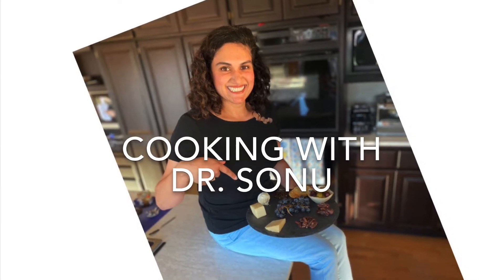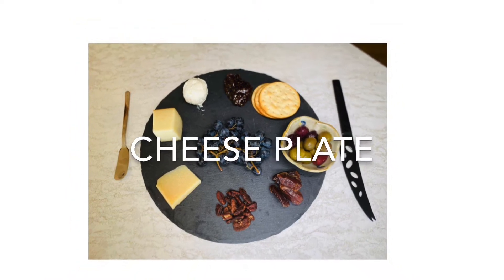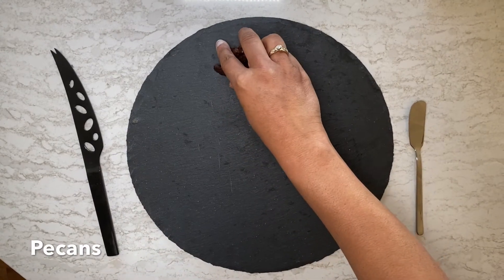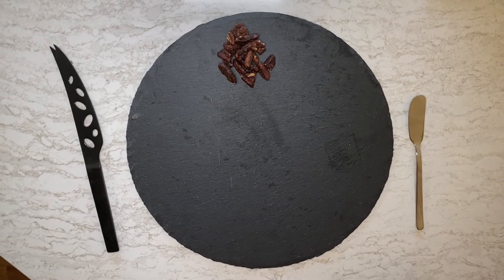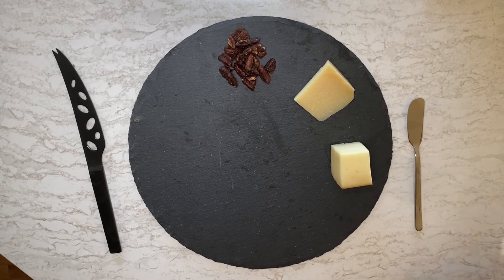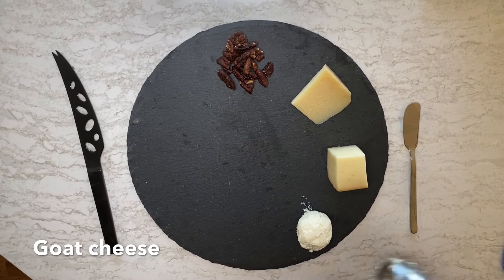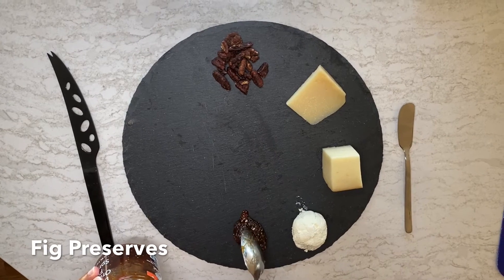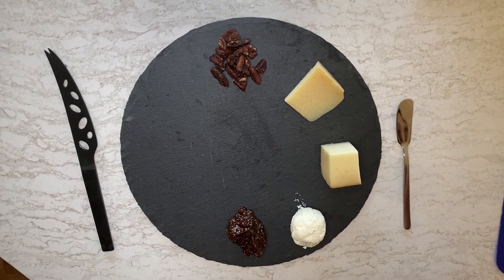Fancy Cheese Plate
Learn how to create a cheese plate in under 2 minutes. With the perfect combination of cheeses (hard, smoked and soft) paired with fresh and dried fruit, nuts, olives and a fruit compote, entertain with style. Keep it simple yet sophisticated.